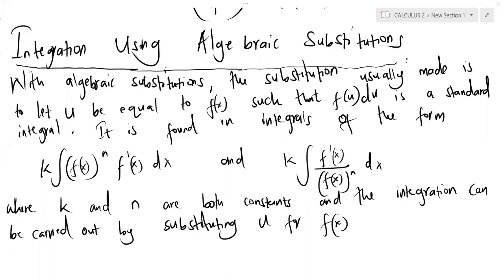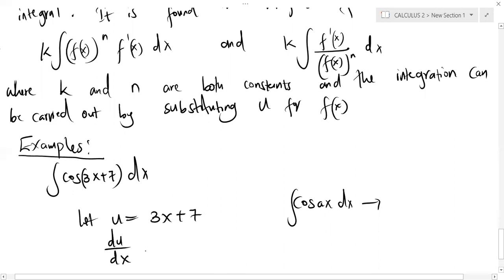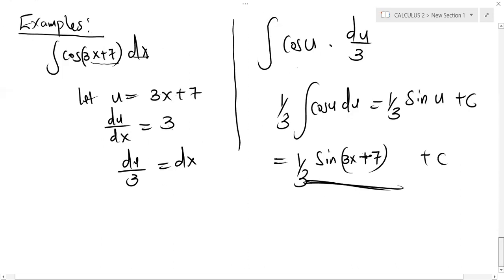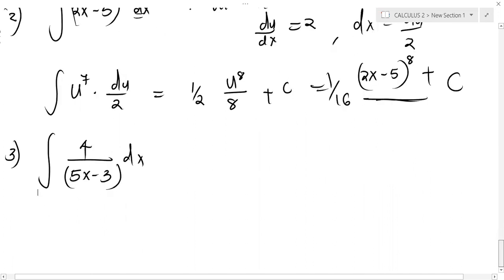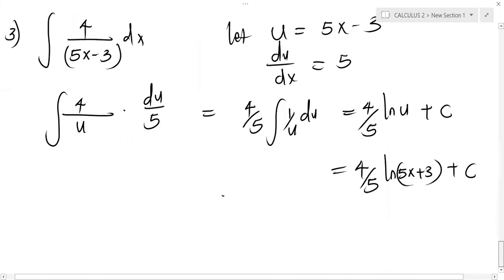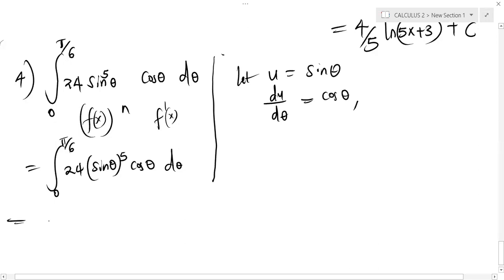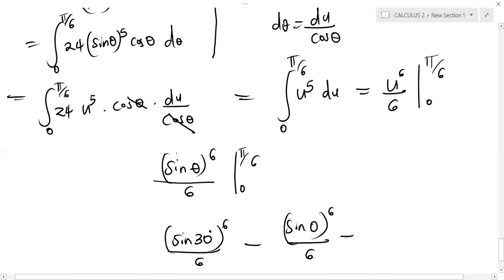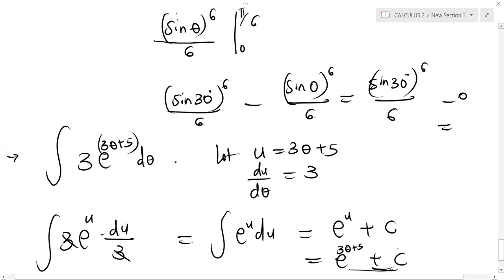Integration using Algebraic substitutionsns.